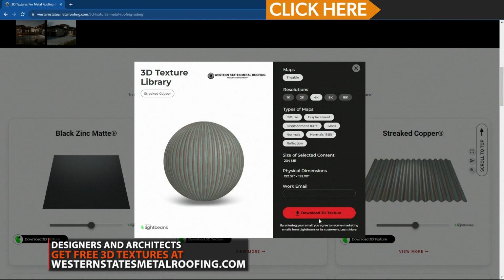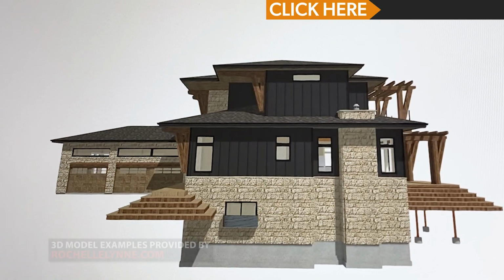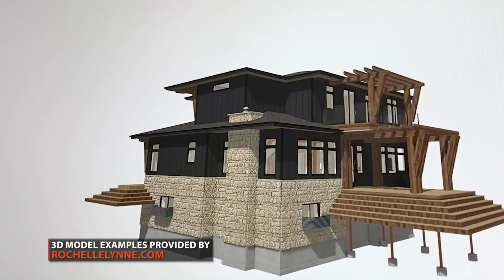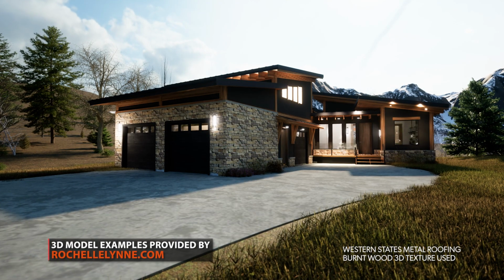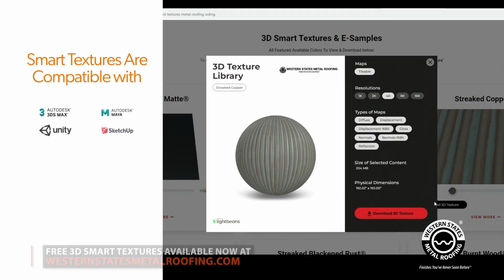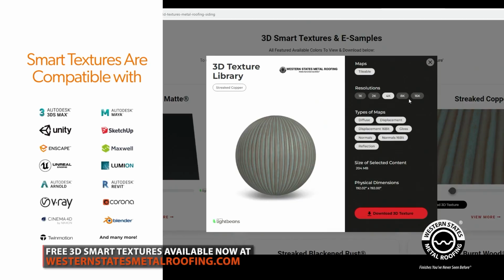Authenticus 2D & 3D Project Layout Plans: The Future Of Project Planning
Authenticus is computer software that allows a customer to visualize their project before it's built. This prevents costly mistakes that can be avoided before construction begins. You start with a projecting studio and the plans are projected to scale. This process is called spacial design because it allows you to physically feel the space.

Located within the projecting studio is furniture which can be moved around. It allows you to physically mock up the space so you can see if it's too big or too small. Is your shower too big or small? These are things you can find out when physically walking it and before construction begins.

00:00 Authenticus
00:30 What is Authenticus?
01:48 How does Authenticus make it easier to visualize a construction project?
04:13 What are the Authenticus locations
04:50 Augmented reality for construction project planning
06:20 How much does Authenticus Services cost?
07:35 What do you need to use Authenticus Services?
08:00 3D smart textures

If you already have not purchased your metal roofing or metal siding panels give us a chance to bid your job. Save 15% to 50% with our manufacturer direct pricing and great customer service. Inexpensive delivery anywhere within the United States.

No matter the size of your project, getting it right the first time is the right step. Authenticus allows you to authenticate your next step by not only seeing but experiencing your plan in our projected studio, before you ever begin pouring into your investment. Our clients believe this experience is invaluable in ensuring, with clarity, that seeing is believing and knowledge is power.

Authenticus can take your plans and put them into a 2D Projecting Studio, 3D, Augmented Reality(AR), and Mixed Reality(MR) experience, which allows you to take your next step with confidence.

Knowing that every day and every dollar counts, Authenticus services allows you to walk a 2D plan layout (in real size), with moveable furniture, viewable ceiling, and counter heights, and lets you confirm the design will fit your needs.

Authenticus also offers 3D High Definition Renderings and 3D Modeling Services, Augmented Reality option along with Mixed Reality (Virtual Reality Objects dropped into the Real World Environment) allows you to see and walk through your projected plan in our studio, at the current job site under construction, or at your future job site to ensure you are able to authenticate what you are thinking is what is being created, designed and built.